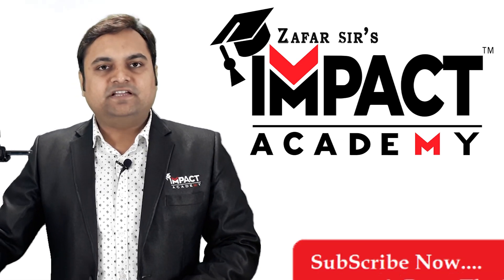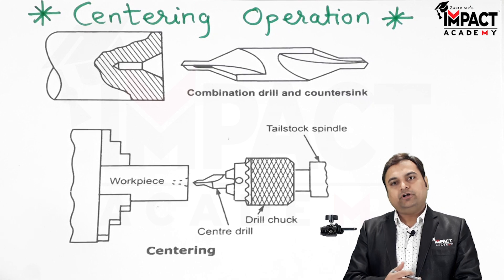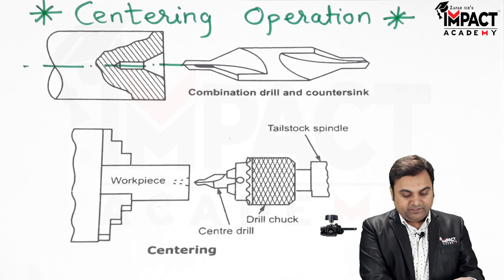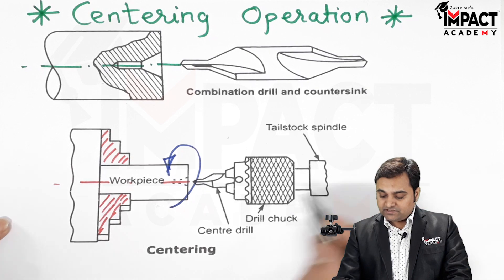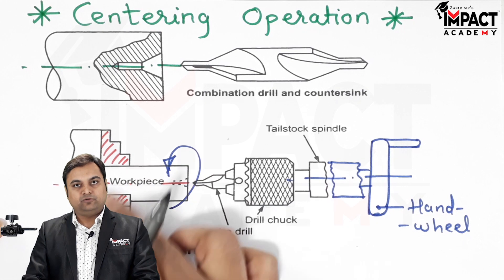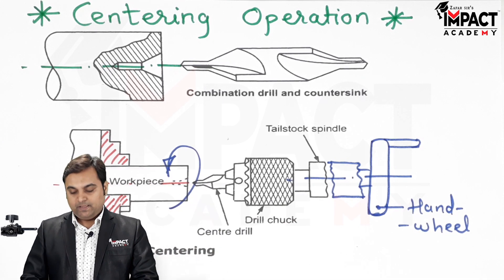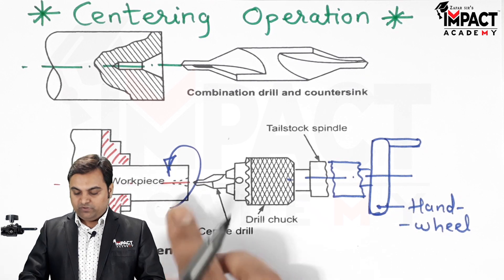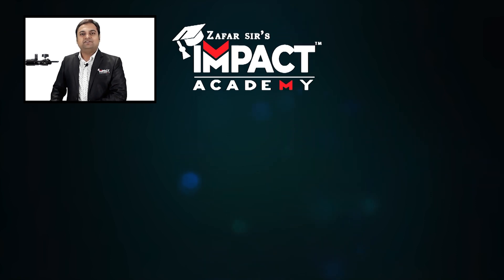Centering Operation | Machining Operations | Manufacturing Processes